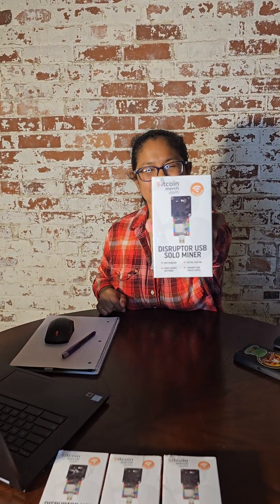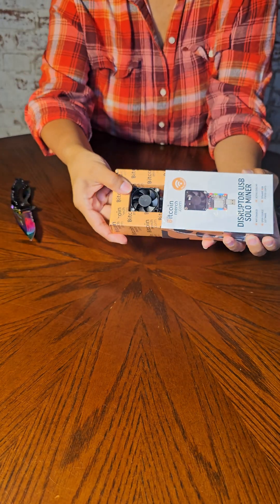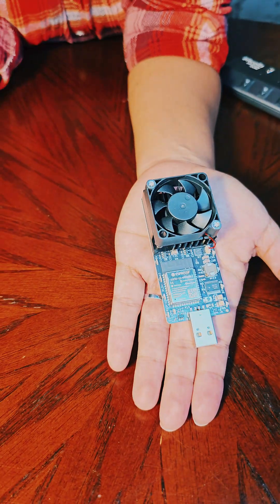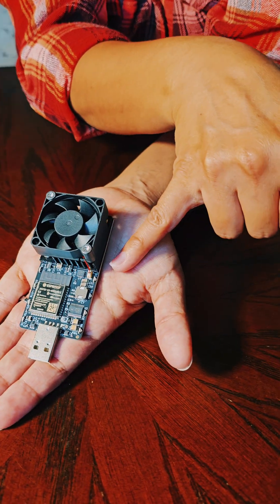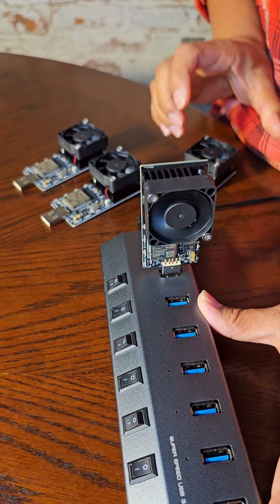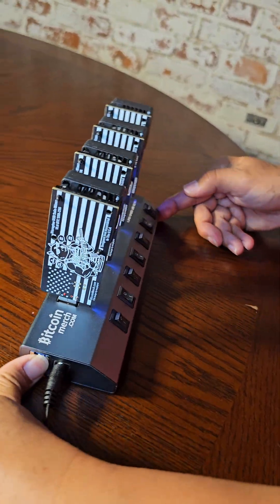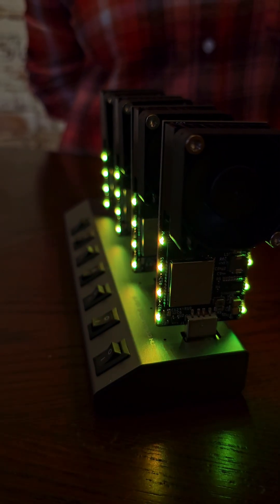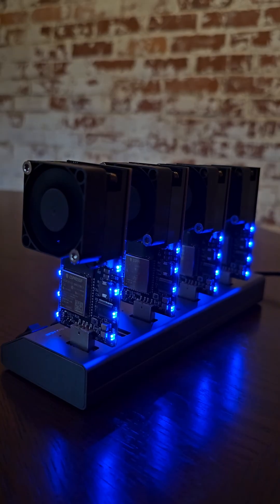Unveiling the Disruptor USB Solo Bitcoin Miner's Secret Power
THANK YOU for coming by our channel. This is a quick short about the NEW Disruptor USB Bitcoin Miner that we were sent by Bitcoin Merch.

Another update to our "how to build a USB Bitcoin Mining Rig" video. These are the best units we have found for Learning about Solo Mining BTC (aka Lottery Mining).

(USB Miner)

(powered 7-Port USB 3.0 Hub)

(Mini USB Fans)